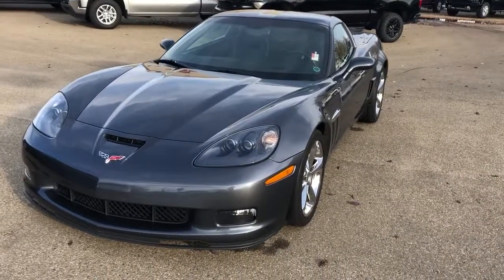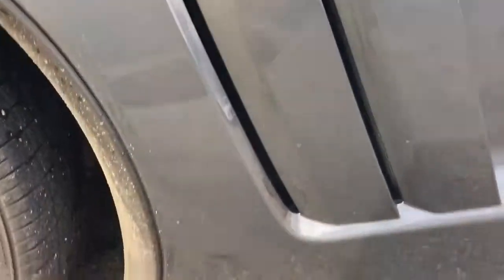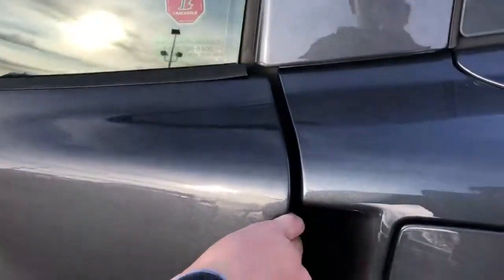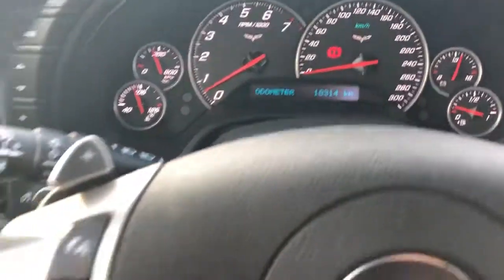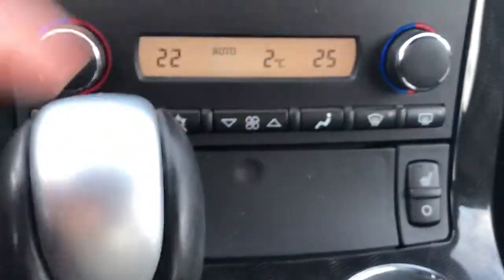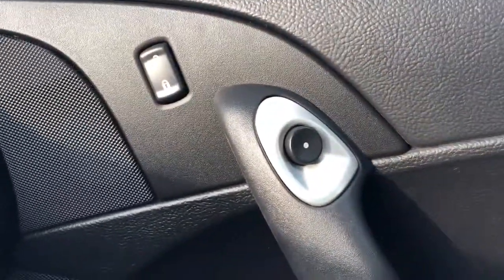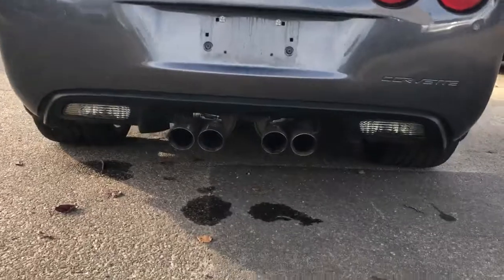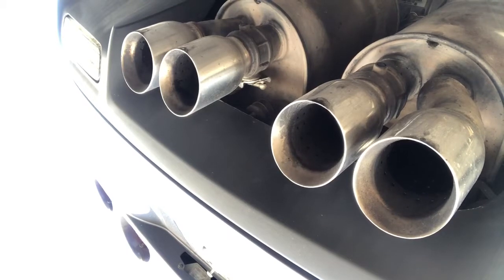2011 Chevrolet Corvette Z16 Grand Sport Review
Join us for a video walk-around of our pre-owned Chevrolet Corvette! Vehicle is grey with red trim accents.

Westgate Chevrolet
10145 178 St NW, Edmonton, AB